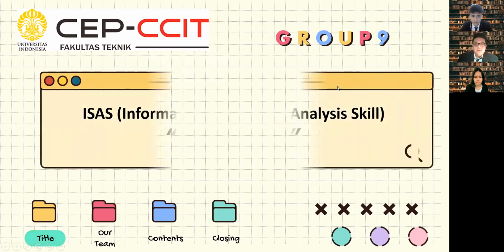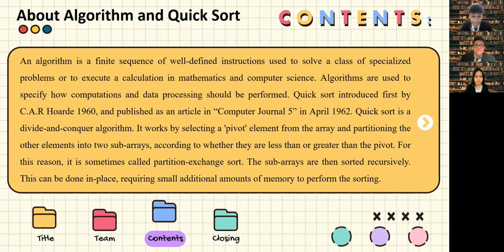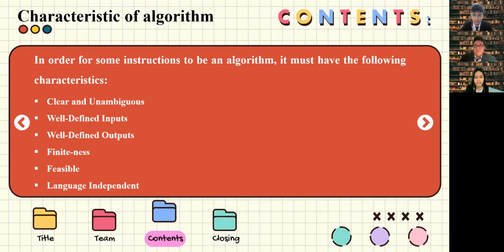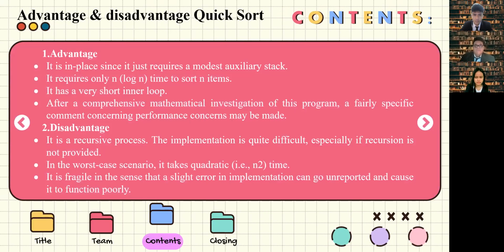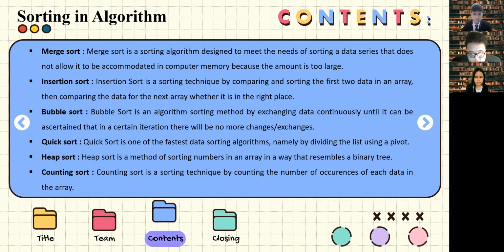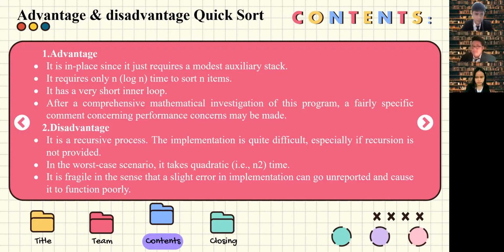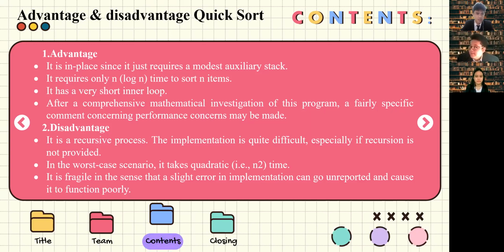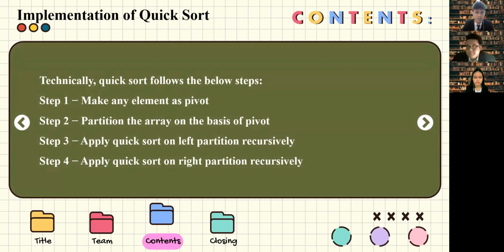GROUP 9 2SE5 "QUICK SORT"